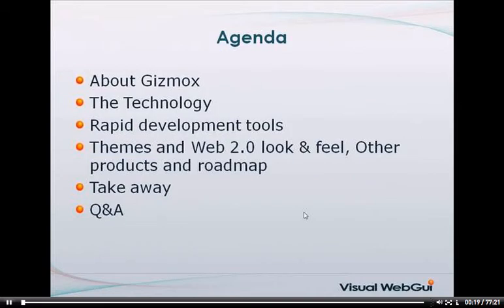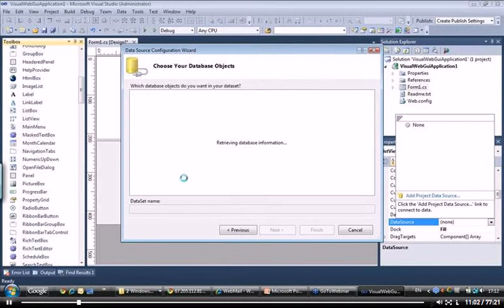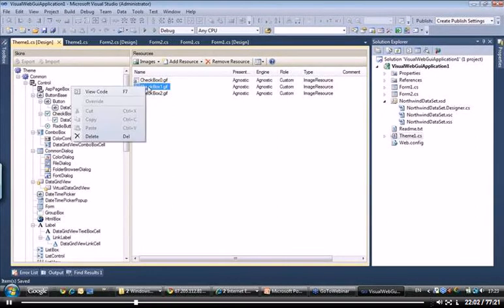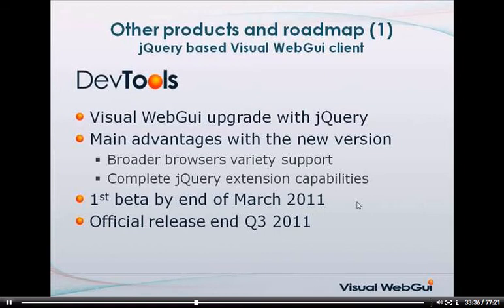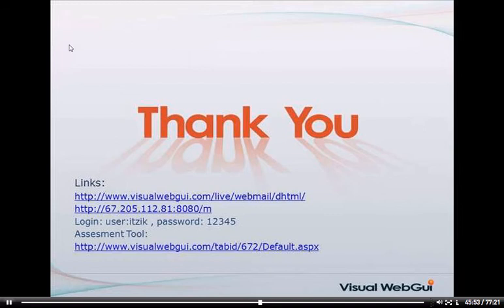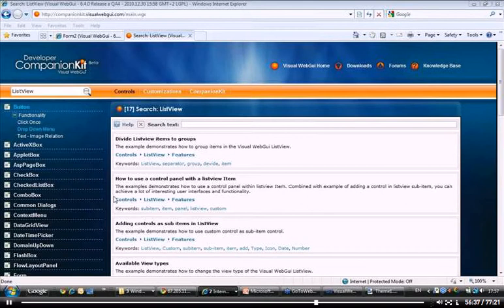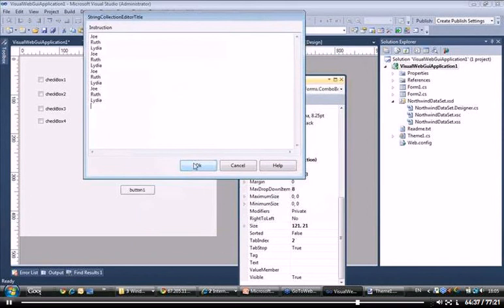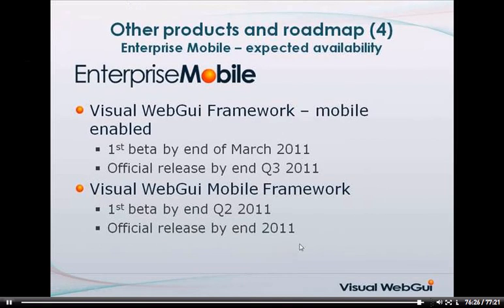Develop Web and Mobile (roadmap) applications the easy and intuitive Web Forms way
Tune in to this Free webinar and learn how you can build enterprise-grade Ajax based Web and Mobile (roadmap) applications from the same code base using Visual WebGui exclusive visual, intuitive and rich development experience (VB6-like) that eliminates the hassles of classic Ajax development.